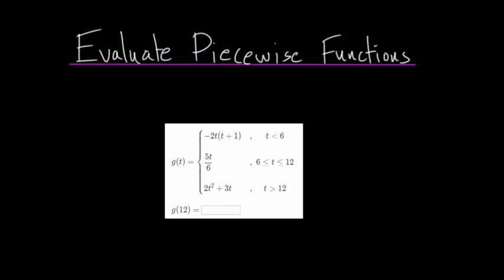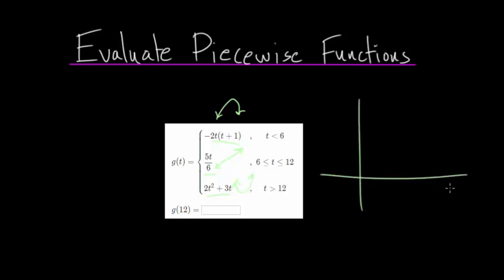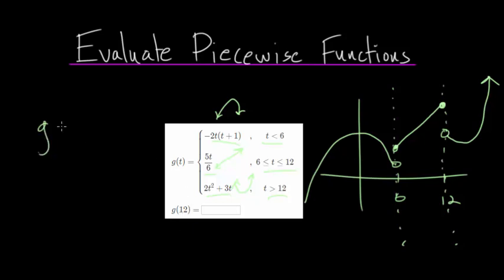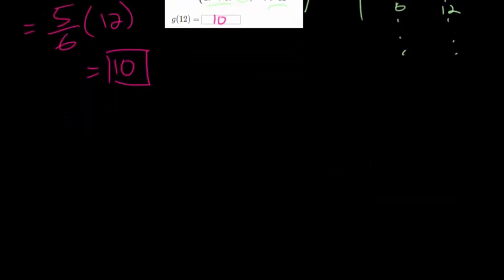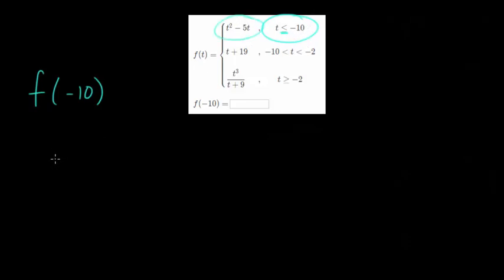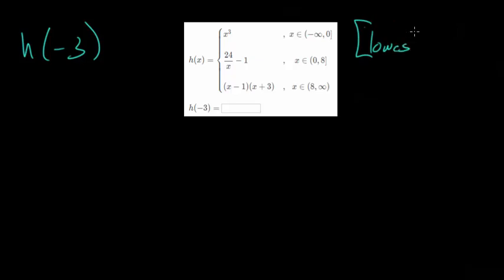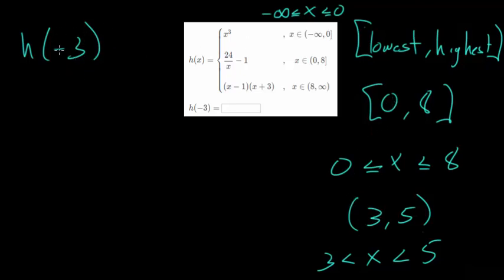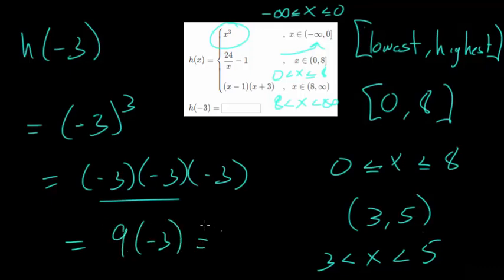Evaluate Piecewise Functions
This video introduces the idea of piecewise functions and how to evaluate them. Piecewise functions separate functions into several parts with different equations by splitting up the domain. The general strategy for solving these example problems is to determine which part of the domain the input value is part of and then use the specific equation associated with that domain to evaluate the function.

EulersAcademy.org